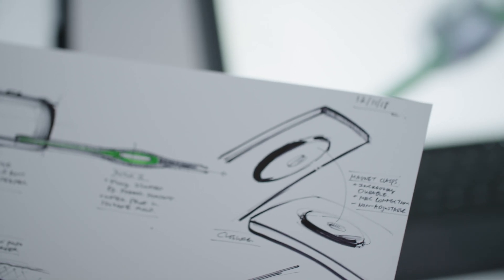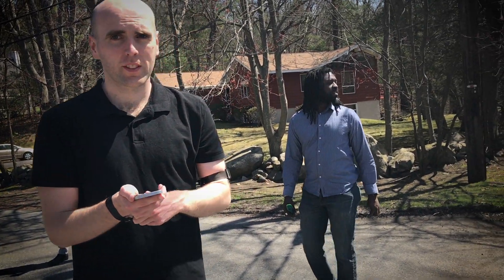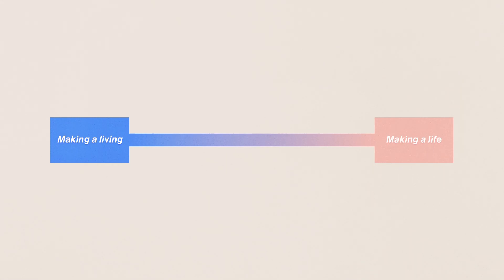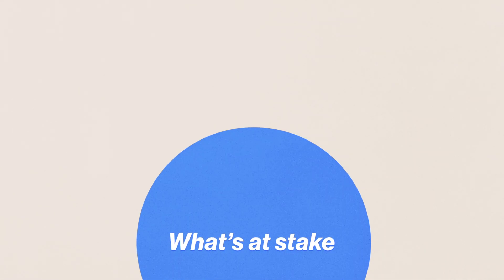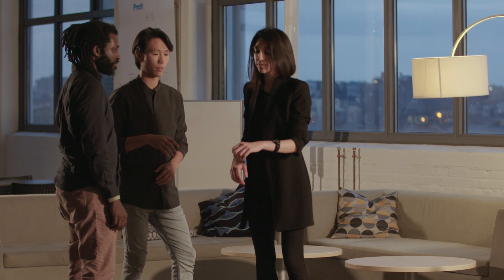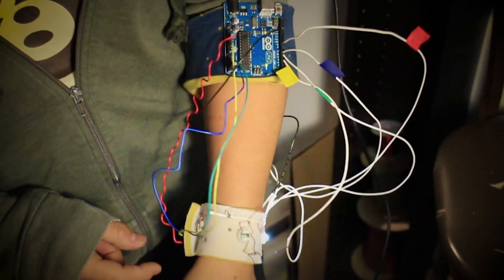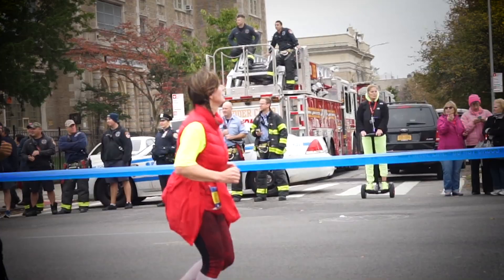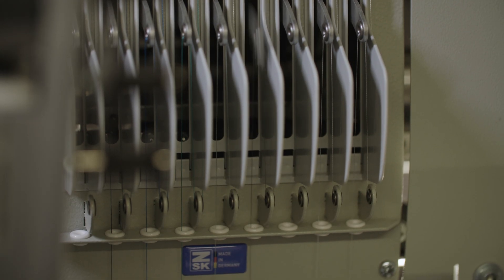How one team turned a sprint project into a marathon success | TED & Dropbox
TED & Dropbox | TED Resident Keith Kirkland and his team at WearWorks use haptic technology to develop products and experiences that communicate information through touch. In 2017, they were faced with a seemingly impossible challenge: quickly develop a device for a blind ultra-marathon runner to compete — unaided and unassisted — in the New York City Marathon.

Jennifer Brook, a design researcher at Dropbox, explains how the team at WearWorks navigated the challenges and tensions of designing this groundbreaking new technology.

Created by the TED Ideas Studio, the branded content arm of TED Partnerships. To learn more, visit us at tedpartnerships.com.